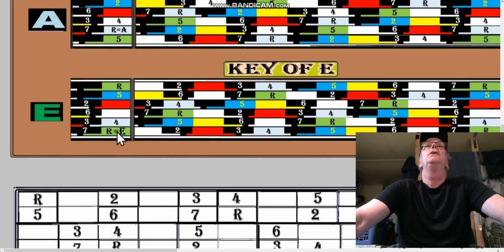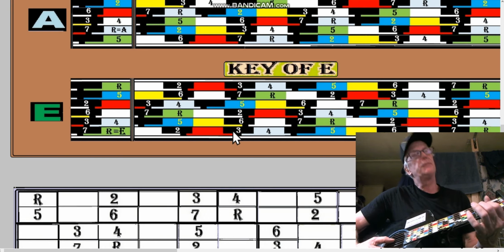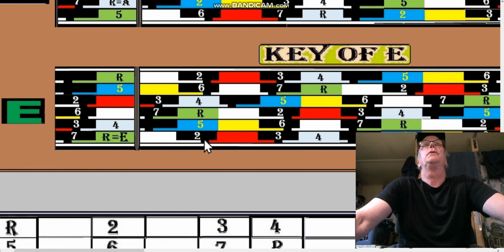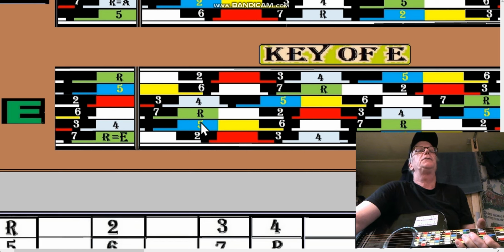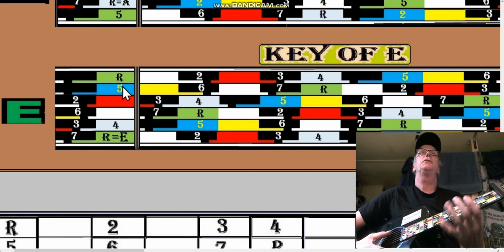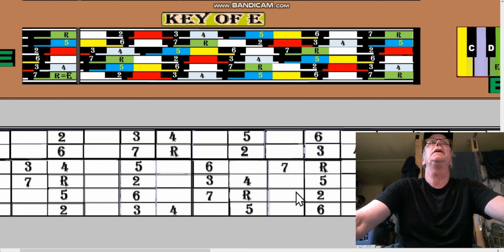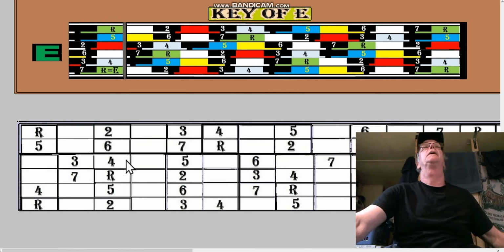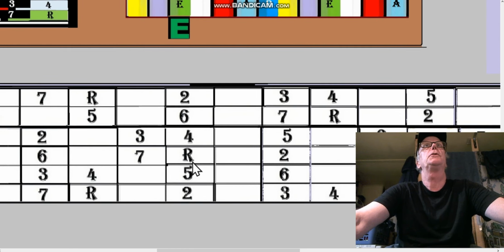Andys Free Guitar Charts Videos Lesson Chart 102 Part 8 of 8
The same S2L, S3L, and S3XL scale patterns work for any CAGED key.
We go over the 5 keys and see this works.